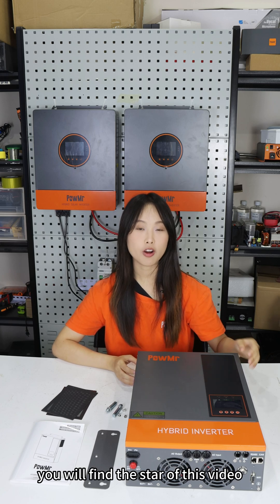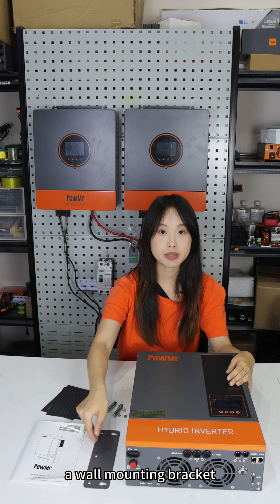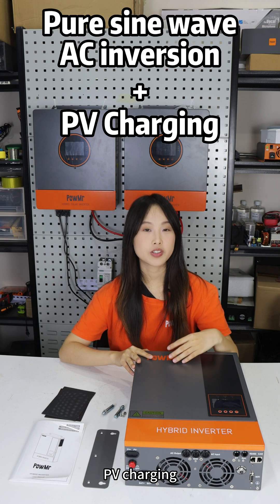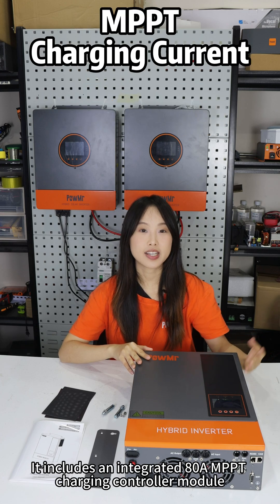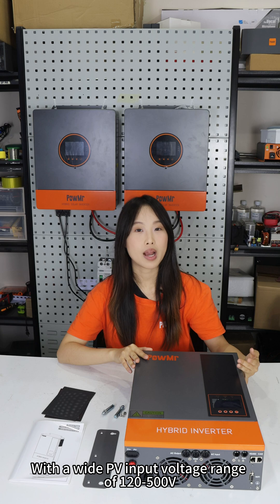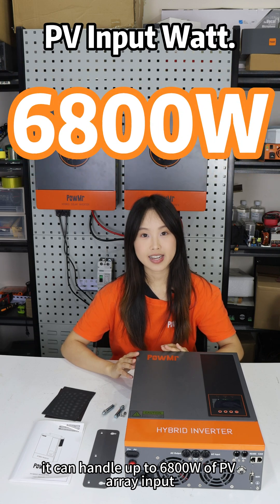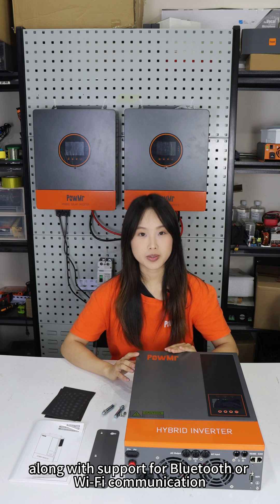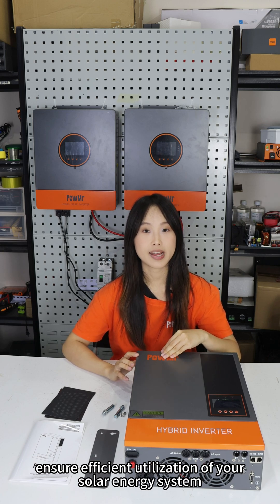PowMr 5.6KW 48V 220V Solar Hybrid Inverter Unboxing Video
PowMr 5.6KW 48V 220V solar hybrid inverter unboxing video. 🌿💚Be ready to energize life with solar power🌞

✅5600W Pure Sine Wave Hybrid Inverter
✅Built-In MPPT Solar Charge Controller
✅Peak Shaving & Valley Filling
✅Flexible Charging & Output Modes
✅Full System Protection